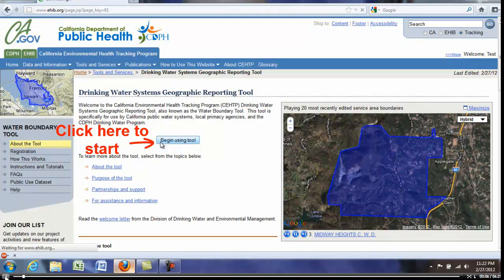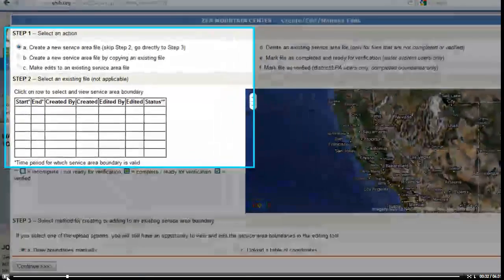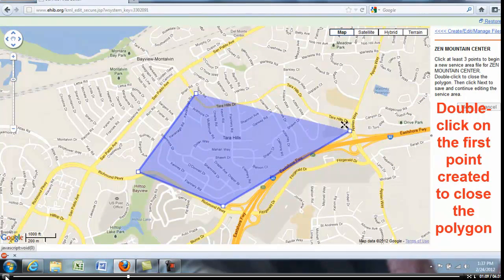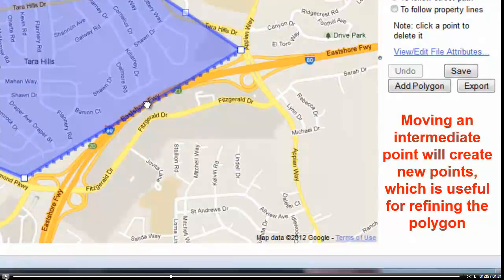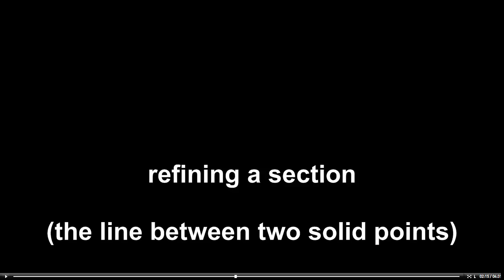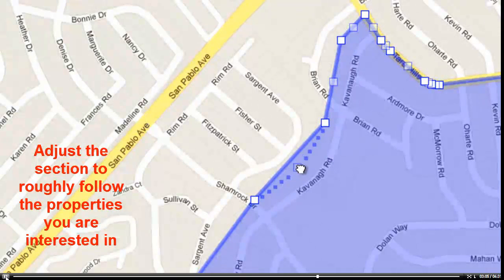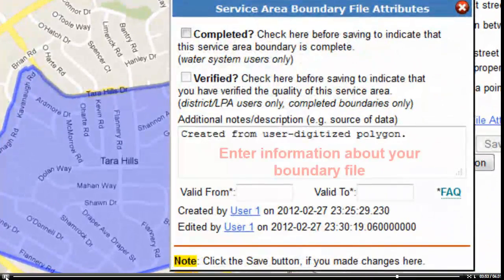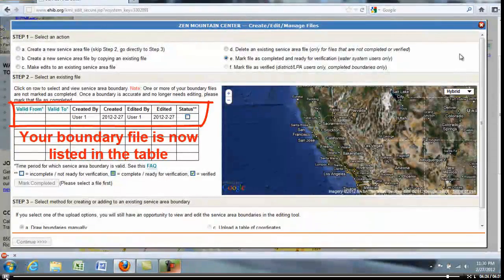WBT DnEPlygn 2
CEHTP's Drinking Water Systems Geographic Reporting Tool video on how to Draw and Edit a service area boundary